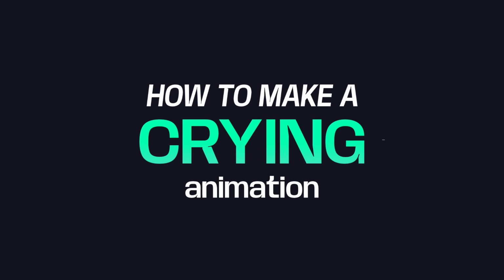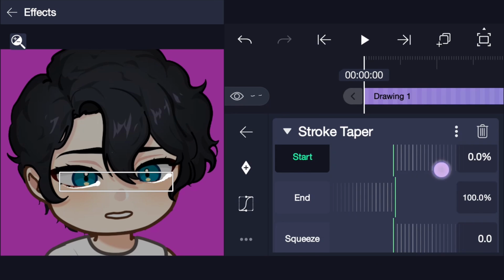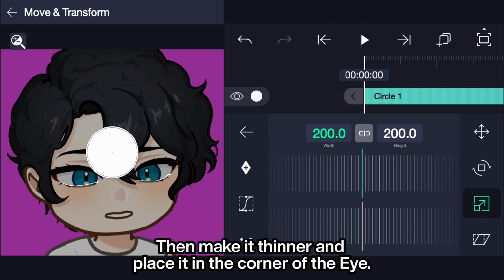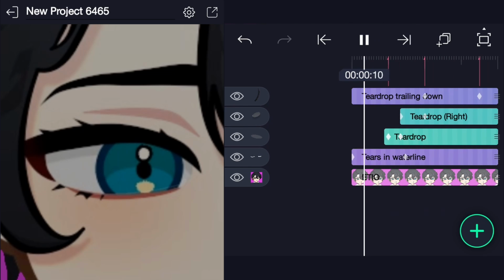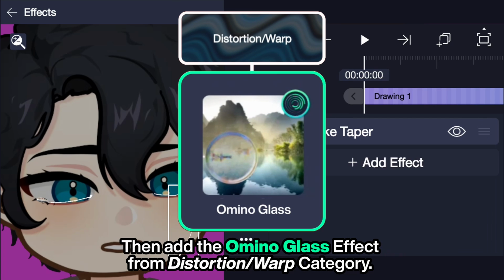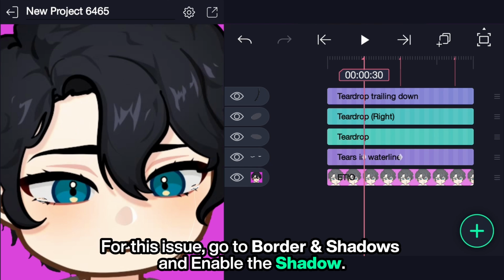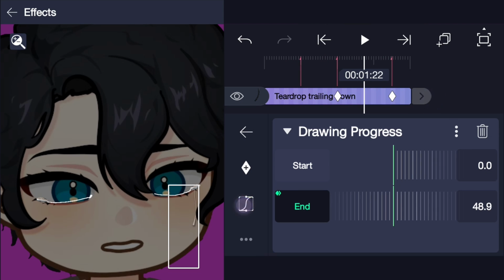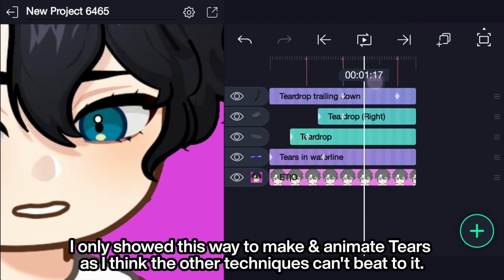Crying Tutorial – How to Animate Tears in Alight Motion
The electricity went out like a billion times today, I still managed to finish this tutorial phew.

✦ Chapters:
00:00 Intro & Results
00:19 For Better Visibility
00:26 Tears in Waterline
01:33 Accumulated Tears (Bubbles)
02:53 TEAR STREAMING DOWN FACE
04:07 !! Tears not so visible problem
04:29 ! ANIMATING - TEAR STREAMING DOWN FACE
05:13 Credits + Backstory
05:48 Just Adjusting

✦ Alternative Titles:
Tears Streaming Down Face in Alight Motion
Crying Tutorial Gacha
Smooth Animation Tutorial
Glass
Gacha, Animation, Alight Motion